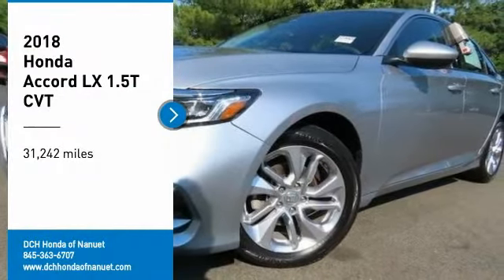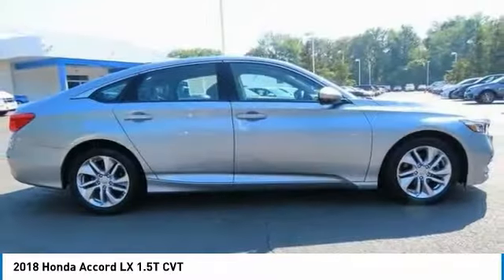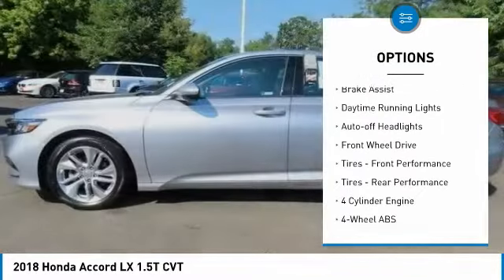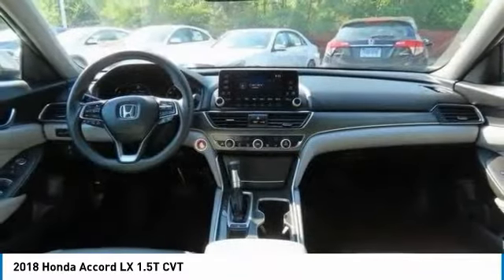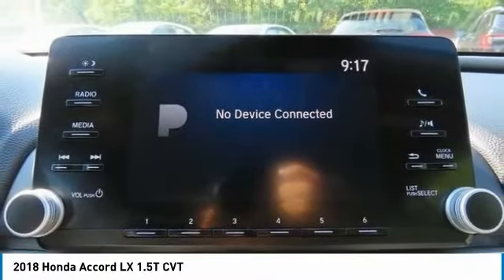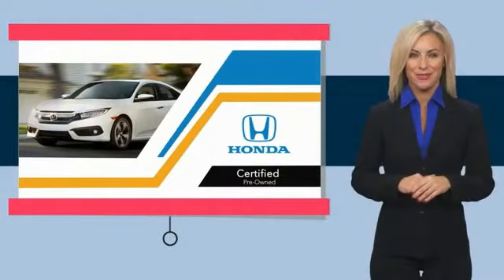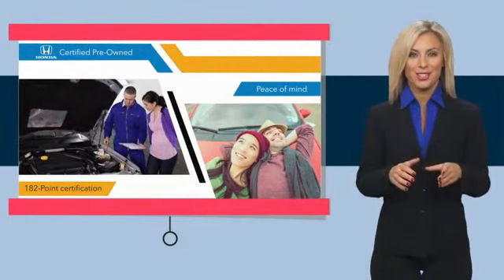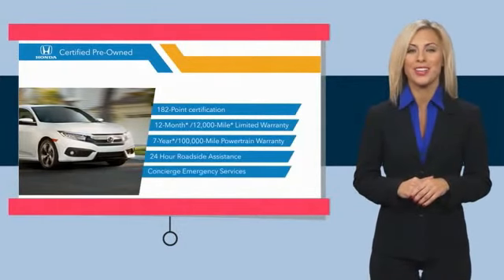2018 Honda Accord Nanuet NY HNR2049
2018 Honda Accord LX 1.5T CVT

Certified. Silver Metallic 2018 Honda Accord LX FWD CVT 1.5T I4 DOHC 16V Turbocharged VTECbrbrRecent Arrival! 30/38 City/Highway MPGbrbrHondaTrue Certified Details:brbr * Roadside Assistancebr * Vehicles purchased within New Vehicle Limited Warranty period: extends New Vehicle Limited Warranty to 4 years*/48,000 miles*. Roadside Assistance for the duration of the Certified Pre-Owned Limited Warranty. Up to two complimentary oil changes within the first year of ownership. SiriusXM 90-Day Trialbr * 182 Point Inspectionbr * Powertrain Limited Warranty: 84 Month/100,000 Mile (whichever comes first) from original in-service datebr * Warranty Deductible: $0br * Vehicle Historybr * Limited Warranty: 12 Month/12,000 Mile (whichever comes first) after new car warranty expires or from certified purchase datebr * Transferable WarrantybrbrAwards:br * JD Power Automotive Performance, Execution and Layout (APEAL) Study * ALG Residual Value Awards, Residual Value Awards * NACTOY 2018 North American Car of the Year * 2018 KBB.com 10 Most Awarded Brands * 2018 KBB.com Brand Image AwardsbrKelley Blue Book Brand Image Awards are based on the Brand Watch(tm) study from Kelley Blue Book Market Intelligence. Award calculated among non-luxury shoppers.  Kelley Blue Book is a registered trademark of Kelley Blue Book Co., Inc.